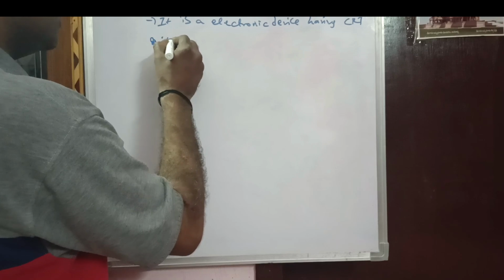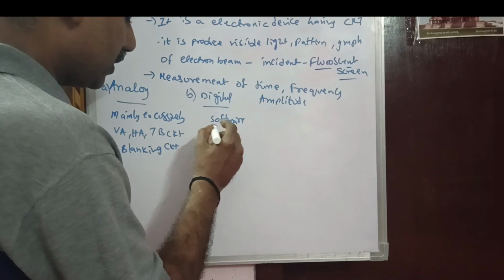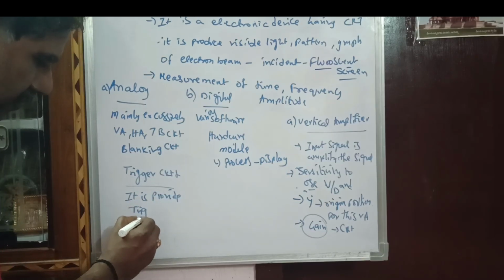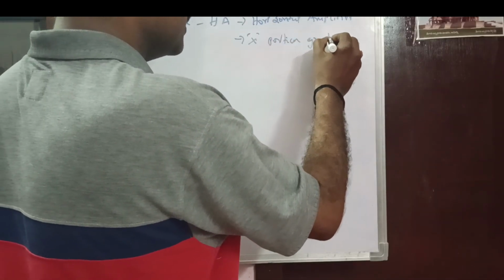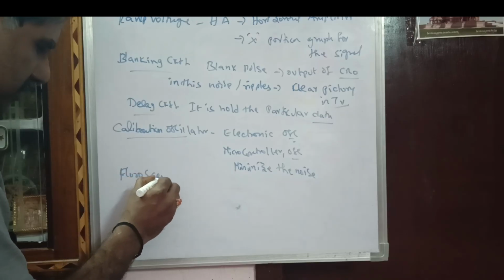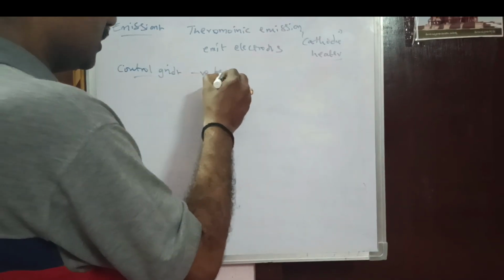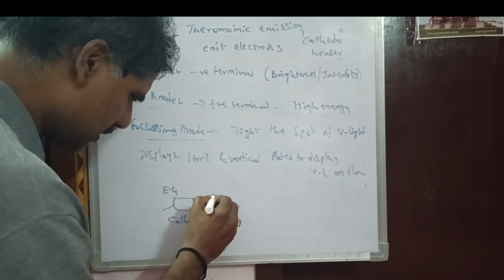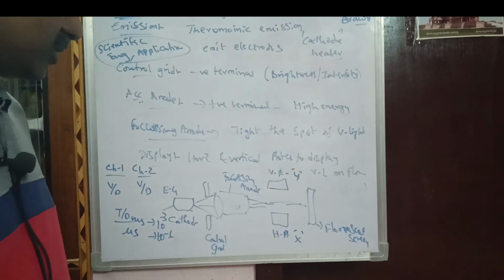CRO(CATHODE RAY OSCILLOSCOPE)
A cathode ray oscilloscope (CRO) is an electronic test instrument that uses a cathode ray tube (CRT) to display and analyze electrical signals as visual waveforms in real-time. It functions by converting electrical signals into light energy, allowing for the measurement of properties like amplitude, frequency, and time period.